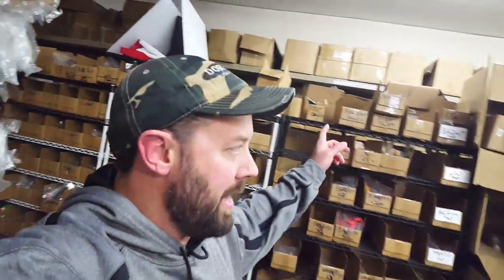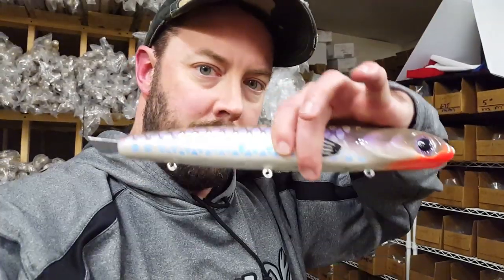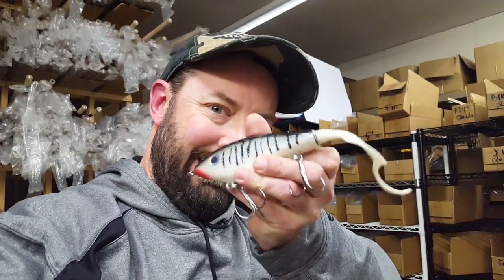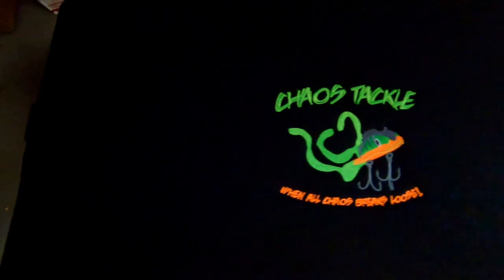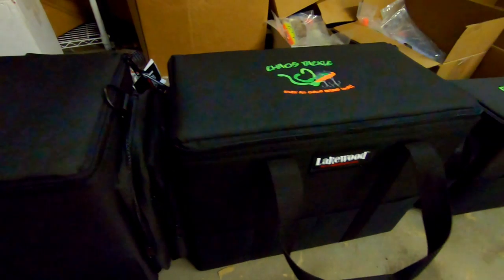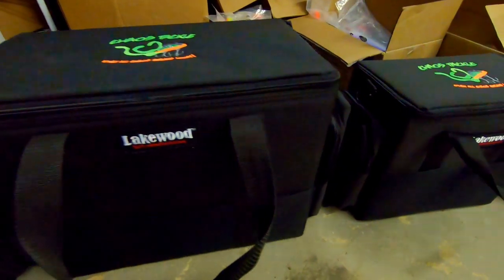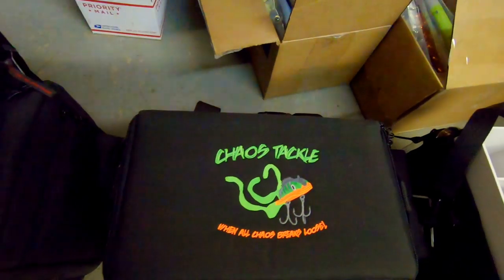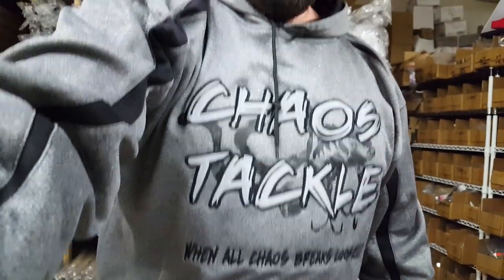NEW CHAOS TACKLE PRODUCTS!! - What's New For 2020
A quick overview of the new products that will be available from Chaos Tackle at the 2020 shows and expos!

Rod Specs for the Assault Stick 20/20 rods are not yet available on the website as of right now, but will be shortly.

Cameras:
Main Camera: Samsung Galaxy S6

Camera Accessories:
Chest Mount: Velocity Clip
Main Camera Holder
Poalrized Lenses: B+W Circular Polarizer